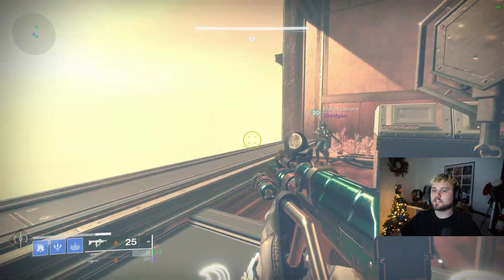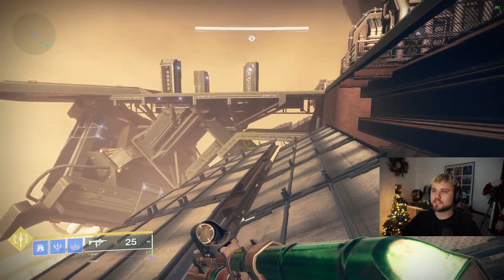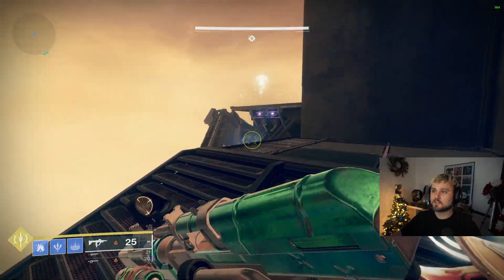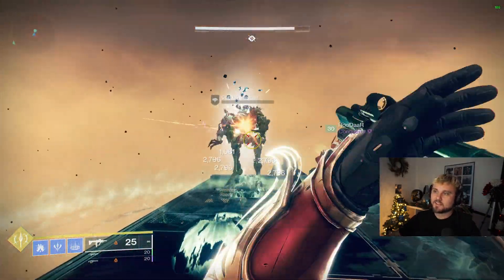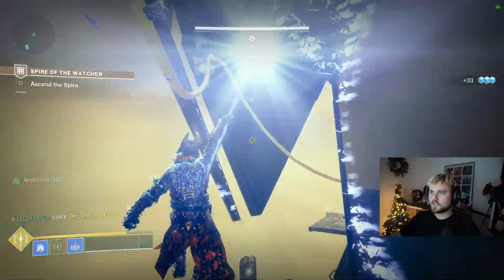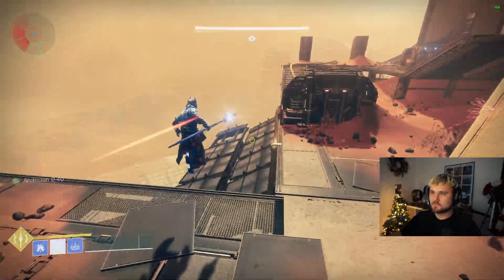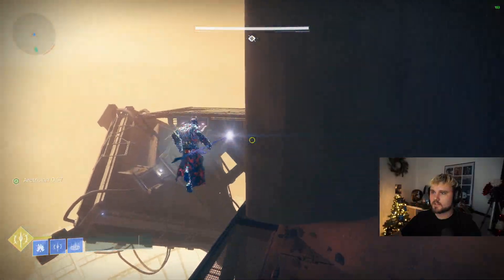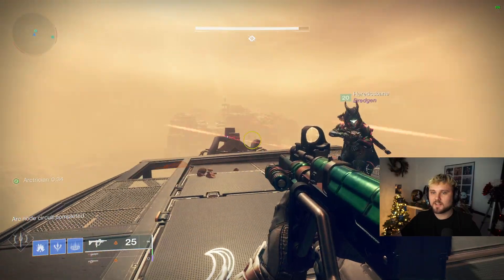THIS GLITCH MAKES THE DUNGEON EZ!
Thumbnail Credit:
Bungie
Destiny Model Rips
Light.gg
📱 Follow me on all social media platforms!

Credit to: